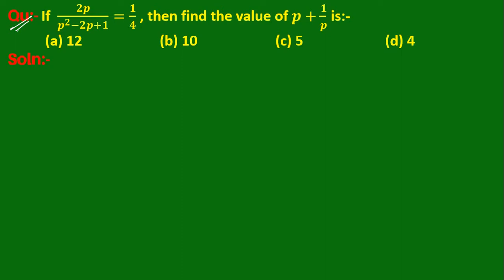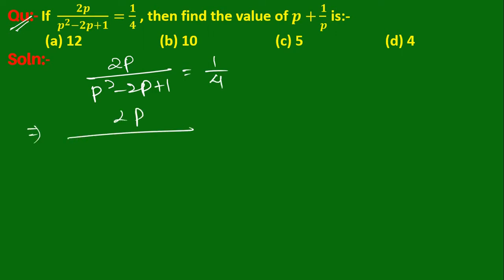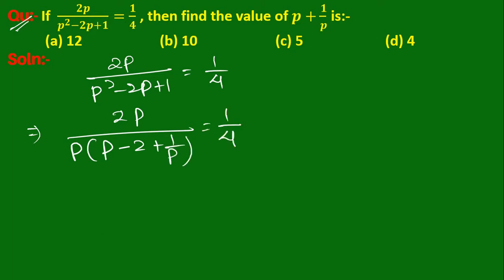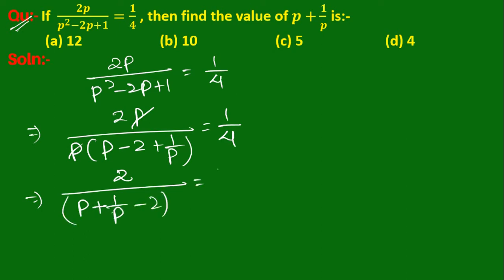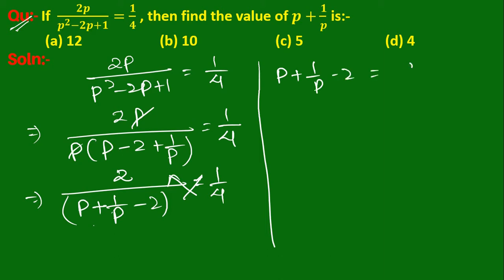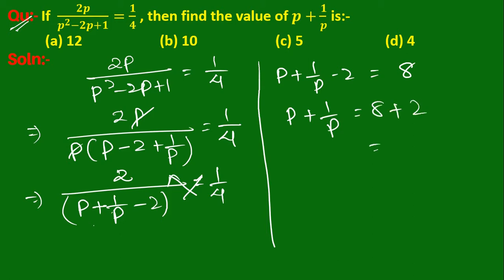Q119 | If 2p/(p^2-2p+1)=1/4, then find the value of p+1/p is | Algebra | Gravity Coaching Centre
Click on below Links for more Questions:-

Qu(119):- If 2p/(p^2-2p+1)=1/4, then find the value of p+1/p is:-